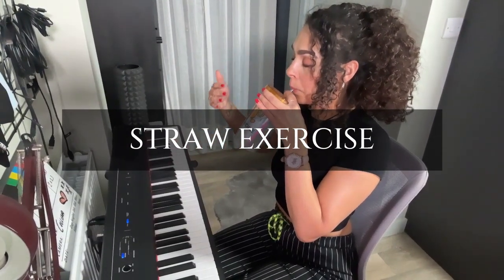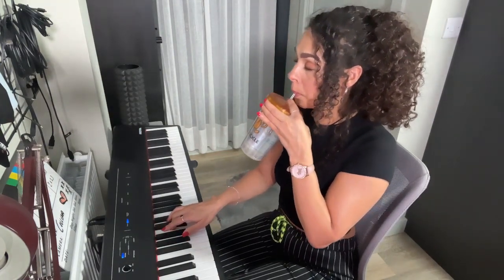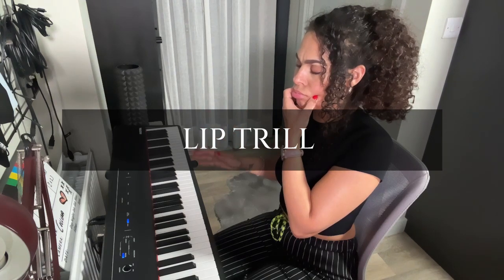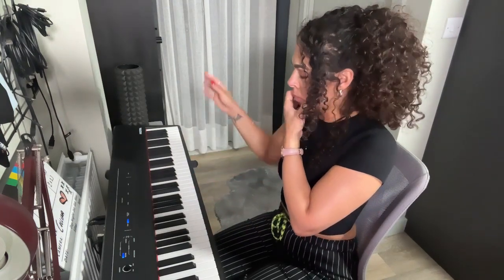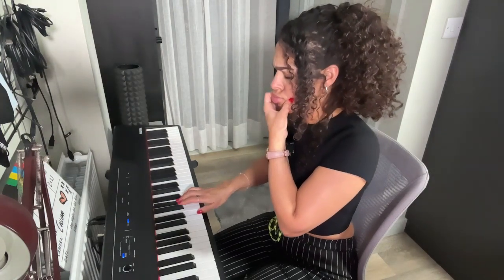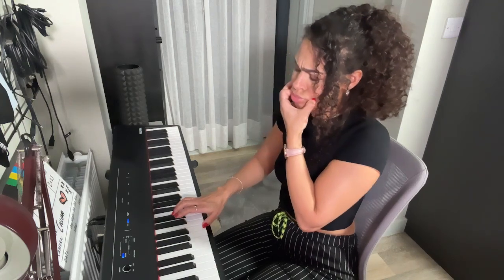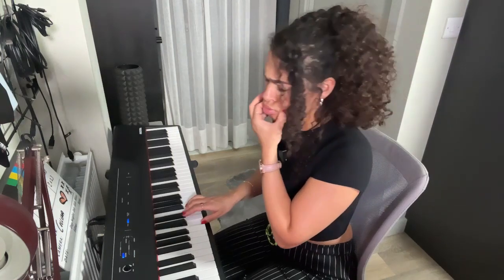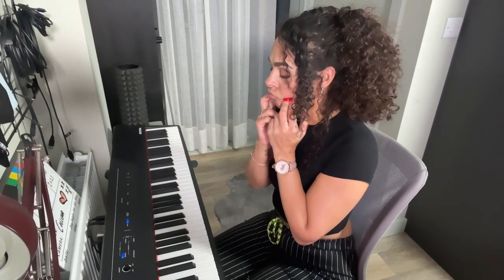Recover Your Voice FAST! 🚀 Daily Exercises that Got My Singing Back After Cold & Flu 😷🎤 (PART 2)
Hey singers!

🚀 Ready to reclaim your voice after a cold or flu? Join me in today's recovery journey! These daily exercises worked wonders for me, and they can for you too! 🎤✨ Don't let a hoarse voice hold you back – let's get singing again! 💪

Do this vocal workout daily! Enjoy! 😀

Much love!

Collena

MY PERSONALISED SINGING PROGRAM 🎤✨
Unlock Your Full Vocal Potential with My Personalized Coaching Program

🎤 Are you ready to elevate your singing skills and unlock your true vocal potential? 🚀

If you're passionate about improving your singing technique, gaining unwavering confidence, and taking your voice to exhilarating new heights, then I invite you to join my exclusive 6-week vocal coaching program.

🎶 What You'll Experience:
✅ Weekly 2-hour live online coaching sessions – Real-time feedback and tailored training to supercharge your goals.
✅ 30-minute weekly support calls – Reinforce progress and get answers to your burning questions.
✅ Instant access to my digital learning platform – A treasure trove of instructional videos, downloadable resources, and enriching worksheets.
✅ Customised vocal warm-ups and exercise routines – Precision-engineered for your unique needs.
✅ Consistent email access – Expert guidance is just an email away, ensuring you're always on the right track.
✅ Entry into my exclusive community for singers – Connect, share, and thrive with fellow vocal enthusiasts.

In just 6 weeks, you'll emerge with the tools, knowledge, and confidence to become the singer you've always aspired to be. 🌟

Spaces are limited to provide the personalised attention you deserve, so act now to secure your spot in my upcoming coaching cohort. This is your golden opportunity to embark on a transformative journey, where live coaching meets the power of digital learning.

Join me, and let's explore the boundless potential of your voice together. 🎵

VOICE SAVVY APP! 📲
Discover the Power of Your Voice with our Voice Savvy App! Available to download on the App store and Google Play.

✅ Tailored VOCAL TRAINING for every stage.
✅ HEALTH TIPS to keep your voice in top shape.
✅ MINDSET COACHING to face any performance challenge.

What’s inside?
🔥 FREE Vocal Workouts to elevate your range.
🎥 Exclusive Training Videos to guide your practice.
🎤 Monthly Challenges to push your limits.

Join a community where every singer thrives. Dive in, learn, share, and grow.